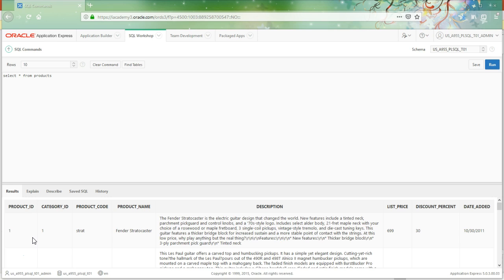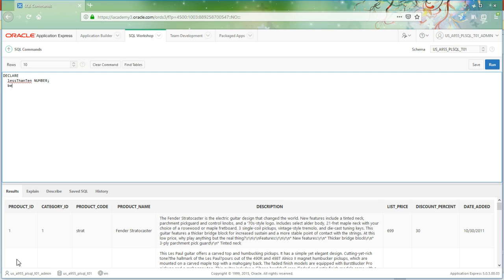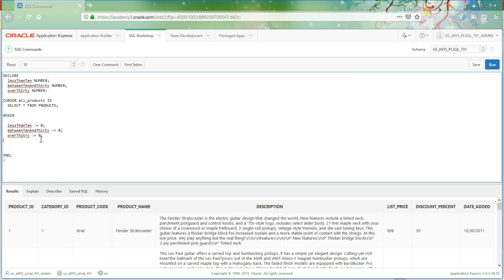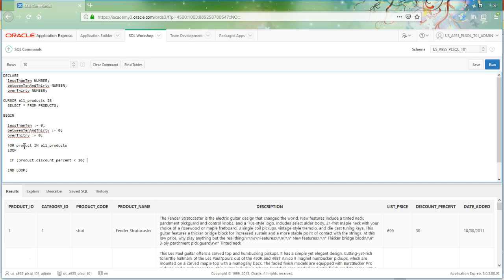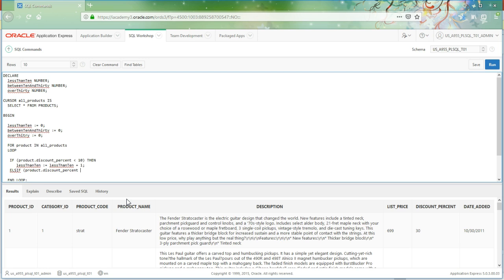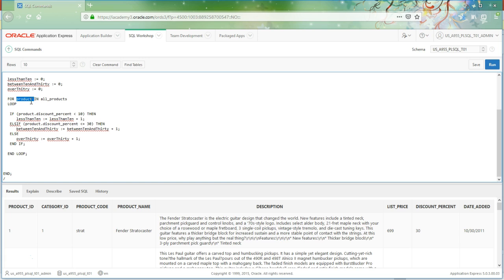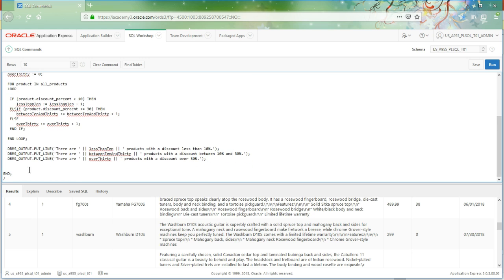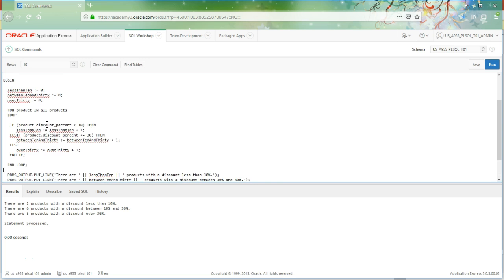CIS 245 PL/SQL Programming Assignment